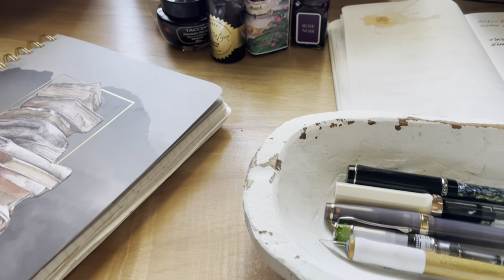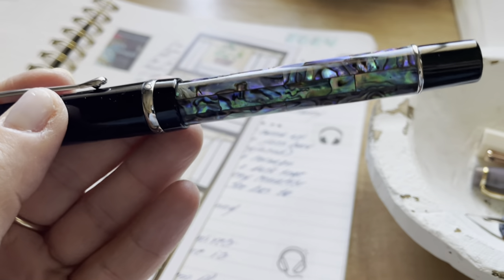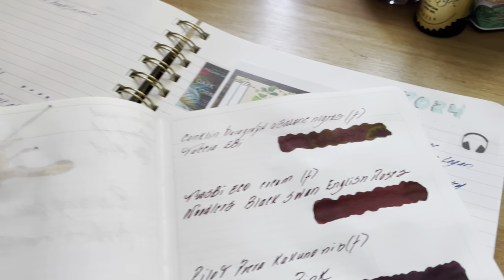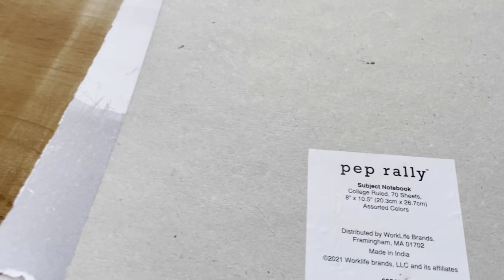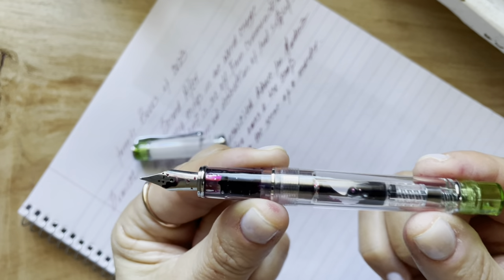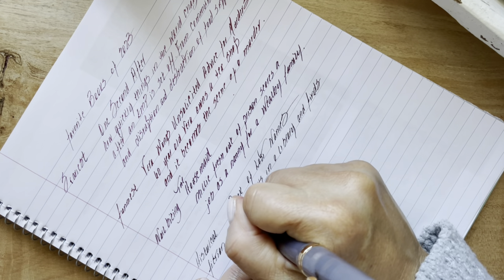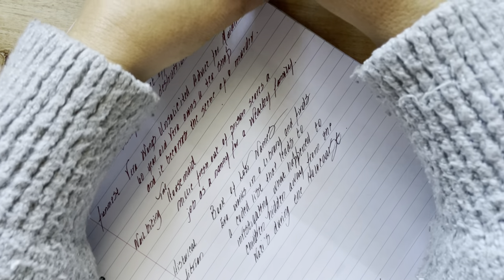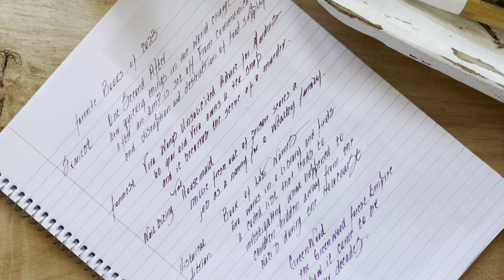Currently Inked Fountain Pens, Journal with Me, mini Book Review